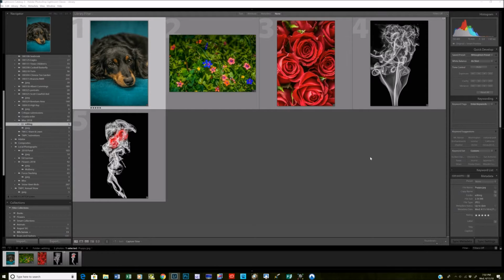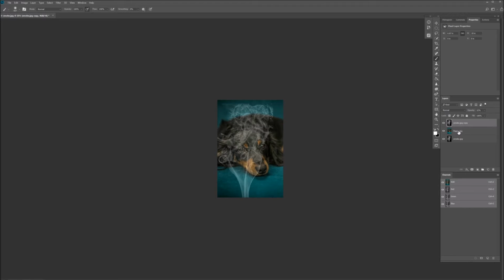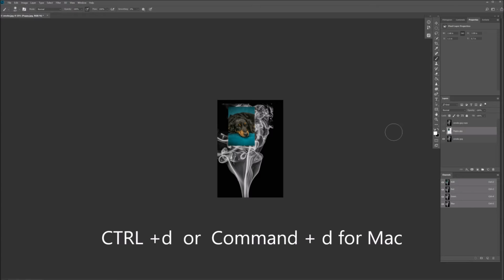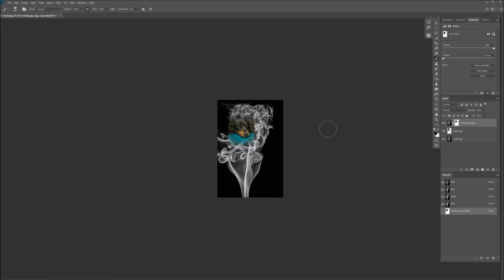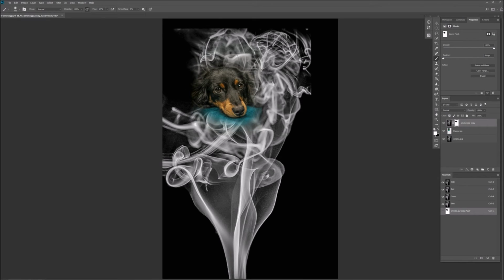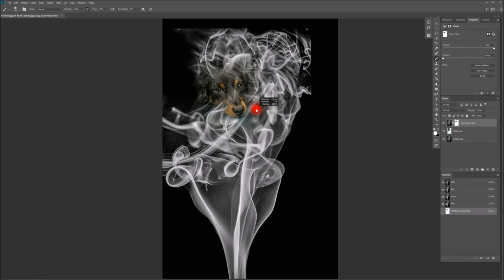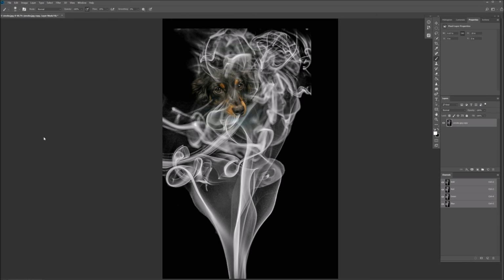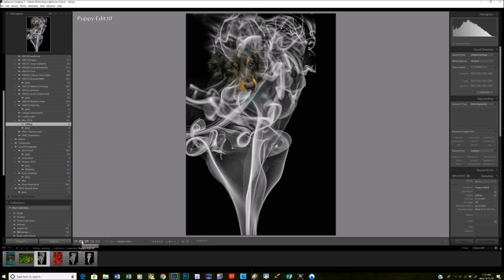Masking Basics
This is a short video tutorial on Masking basics using two pictures and a layer mask. I go through the process beginning in Lightroom and editing in Photoshop.